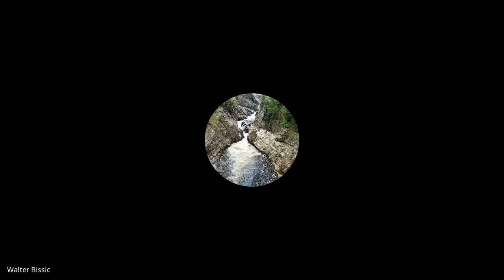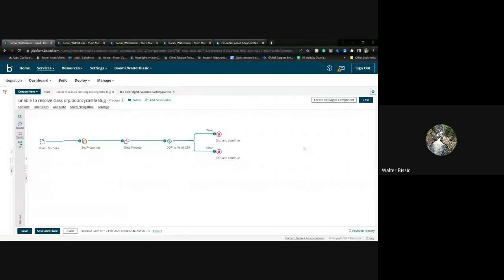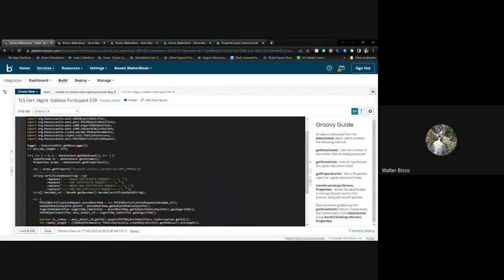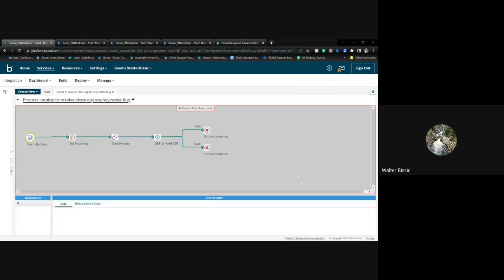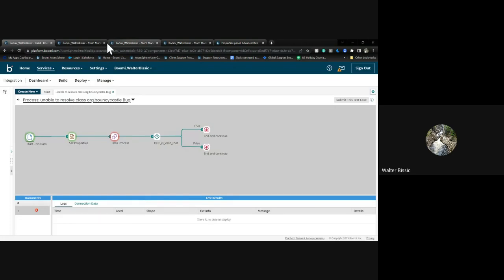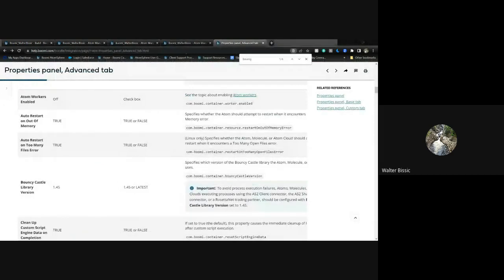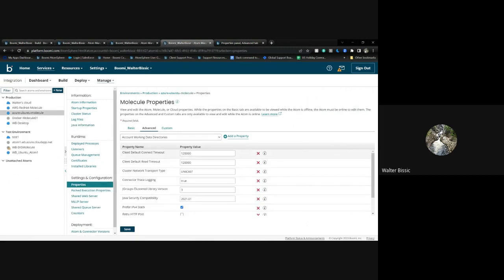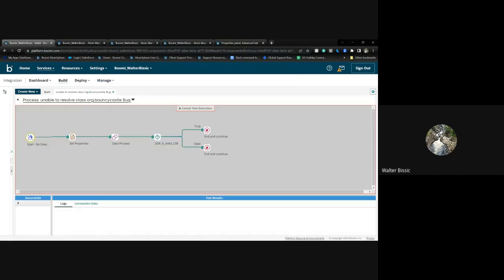How to Resolve Groovy Script Failure "... unable to resolve class org.bouncycastle ..."